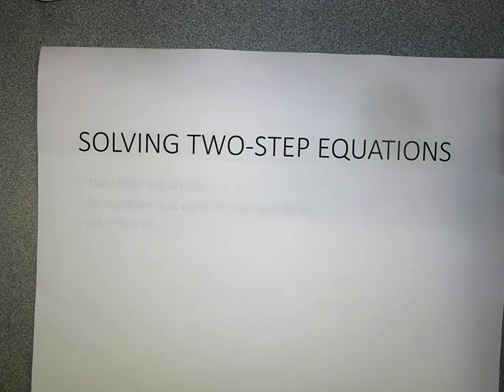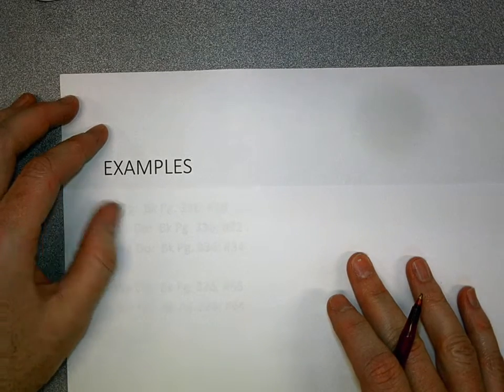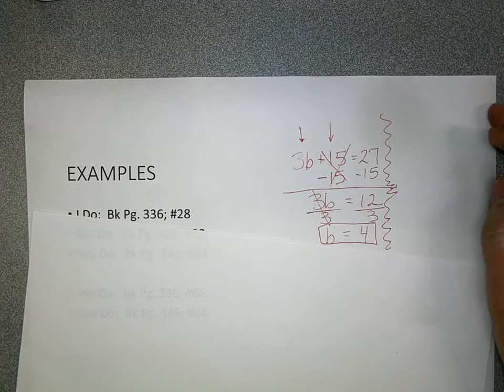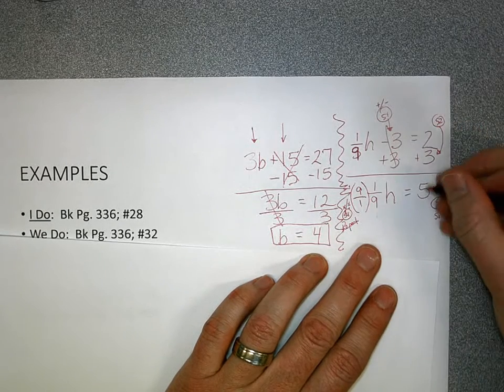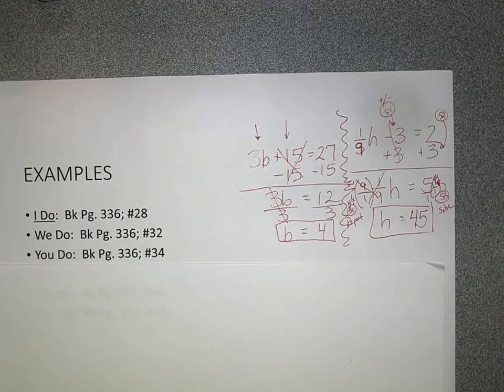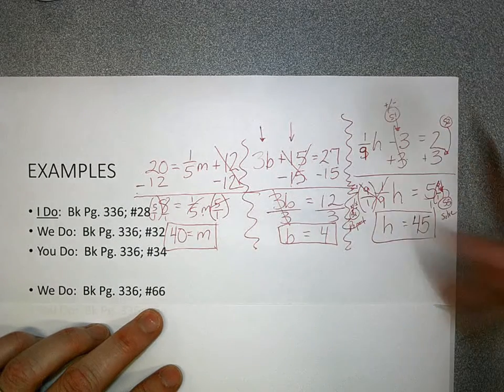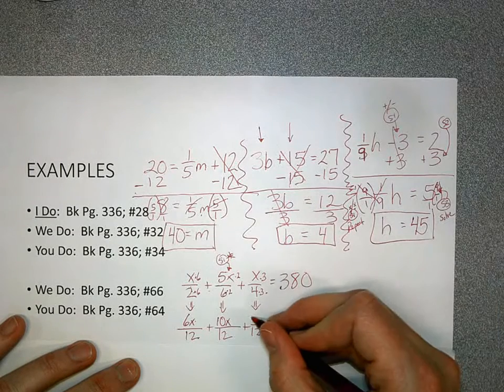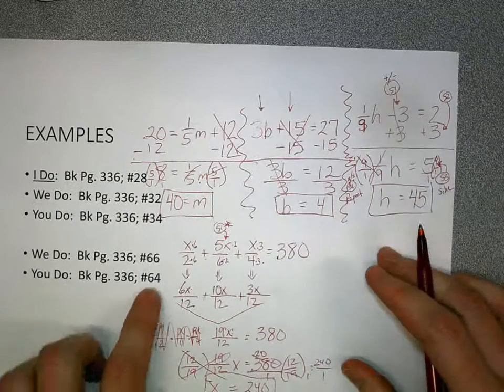Solving Two-Step Equations- Chapter 8 Lesson 2- Adv. Math 7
Two-Step Equation